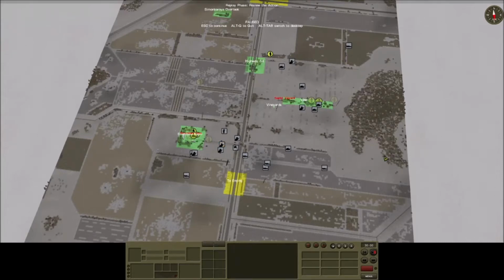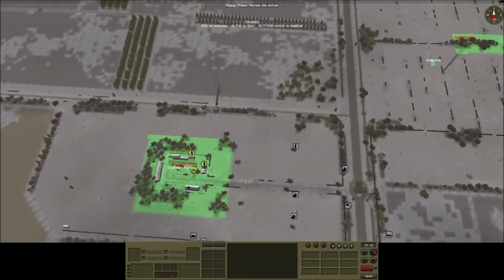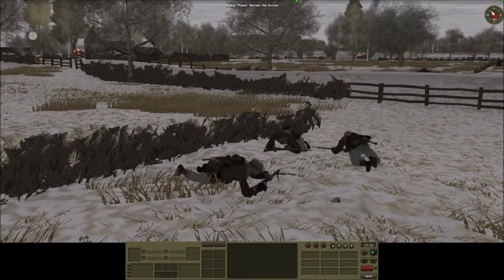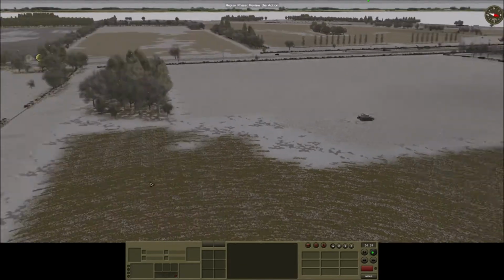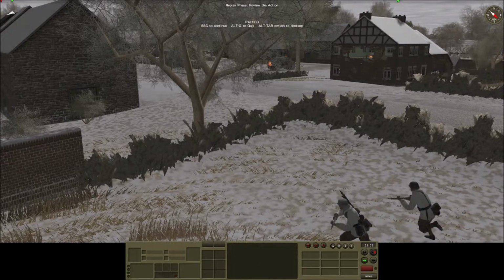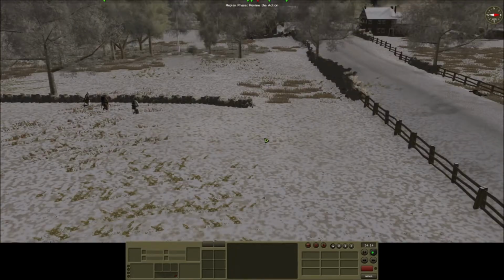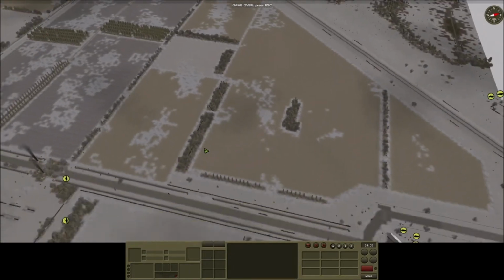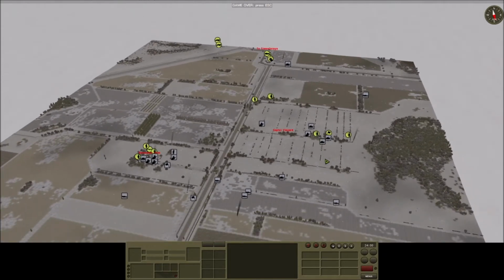Combat Mission Fire and Rubble - Rites of Spring - Part 3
In a final part we get down and dirty with the Russian infantry.